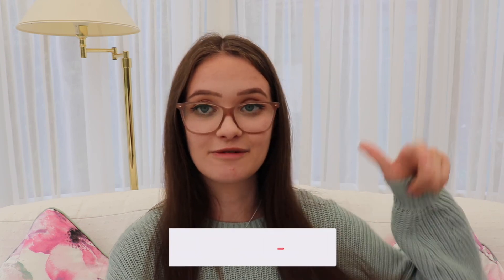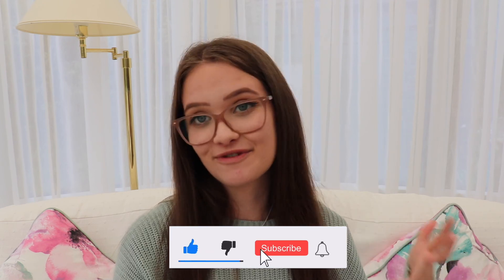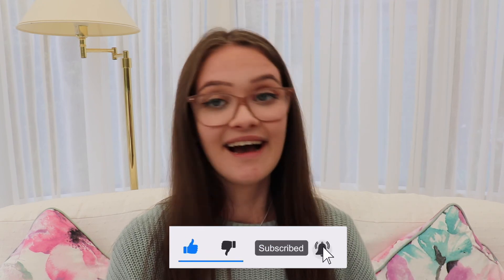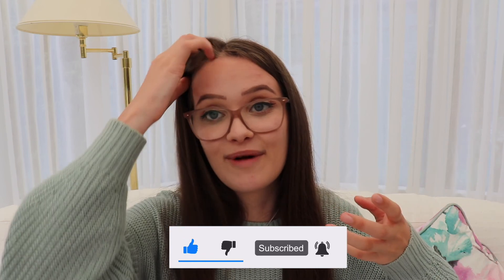GEOLOGY AND THE COAST | Coasts Revision Series #2 | ALevel Geography - Edexcel, AQA, OCR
Today's video looks at the geological reasons why coastal landscapes differ. This is episode two of the A-level geography coastal revision series, and they were looking at the Jurassic Coast, the Lulworth crumple, coasts and geological structure, coastal morphology, geology and rates of coastal recession, concordant coastlines, dalmatian and a half coasts, discordant coastlines, and the formation of headlands and bays.

✨Equipment used✨:
* Canon 200D with 18-55mm lense
* Canon g7x Mark II
* Rode Microphone